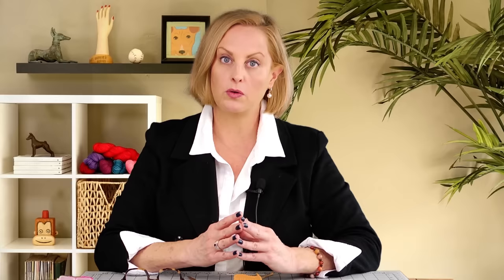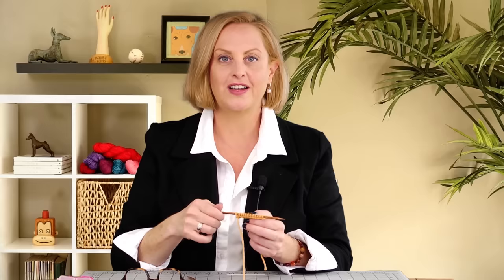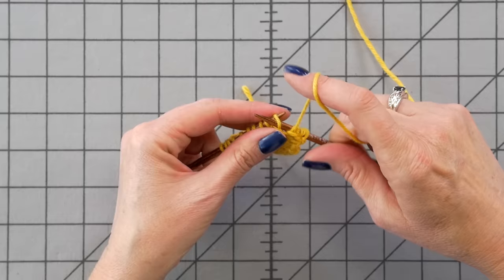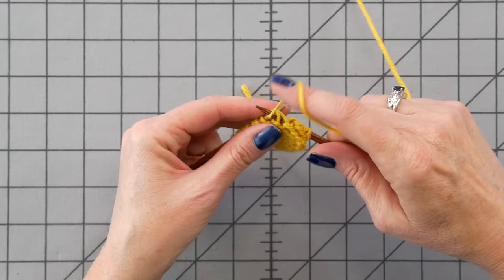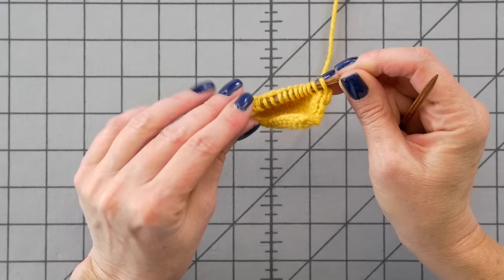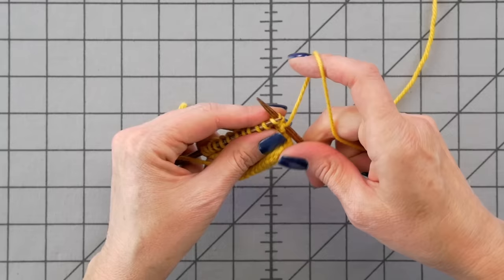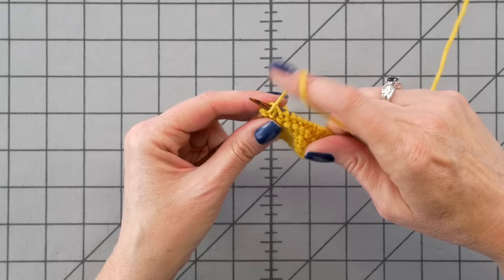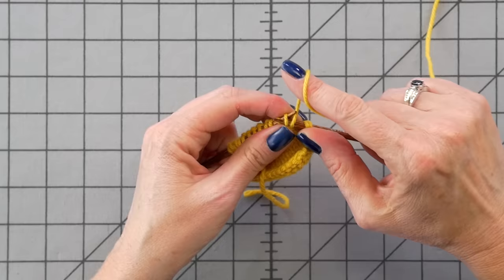Knitting Help - Slow Motion German Short Rows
Part of my slow-motion series for very visual learners, slo-mo GSR.

German Short Rows are a way to add shaping to knitting, and are often used in sock heels and toes.  Many of my sock patterns use this technique.